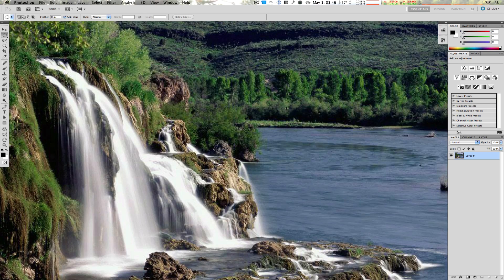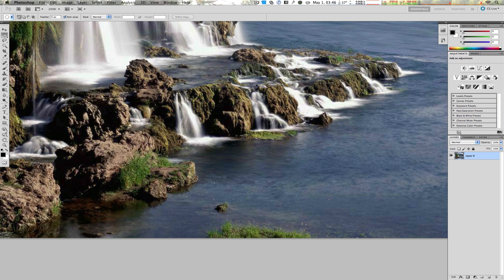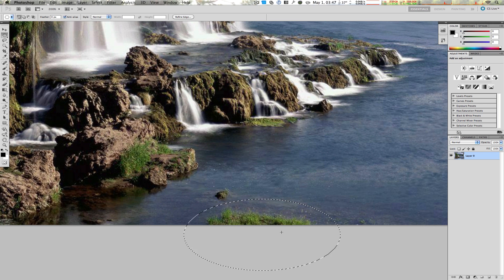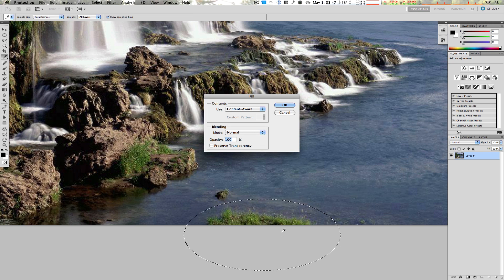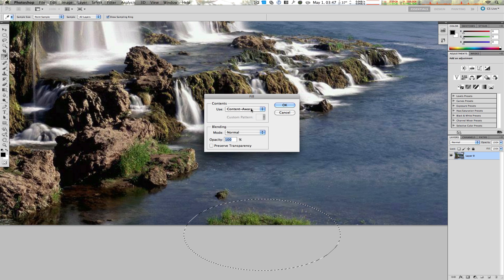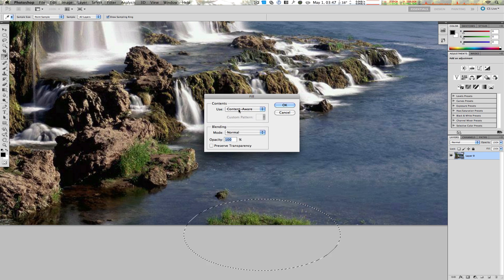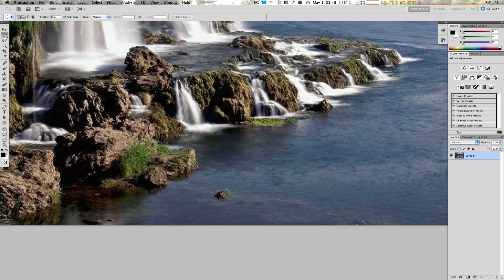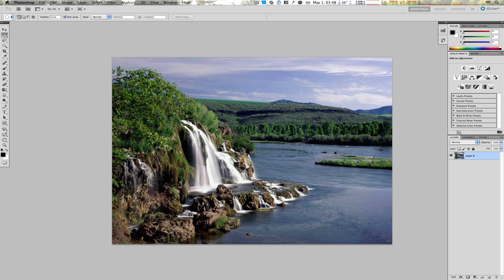Photoshop CS5 Extended: Content-Aware Fill